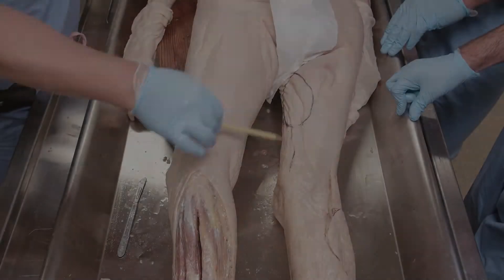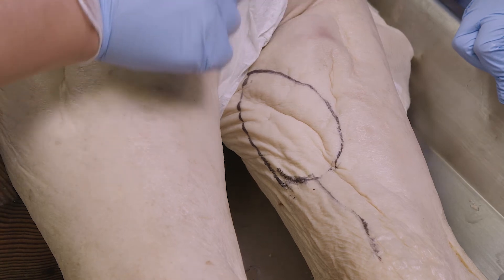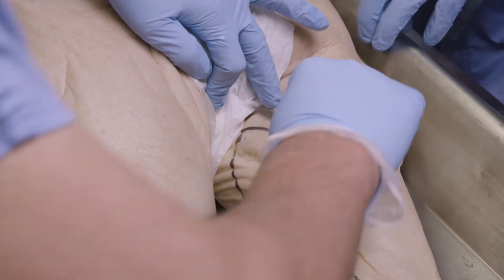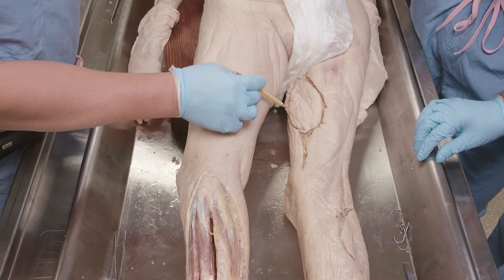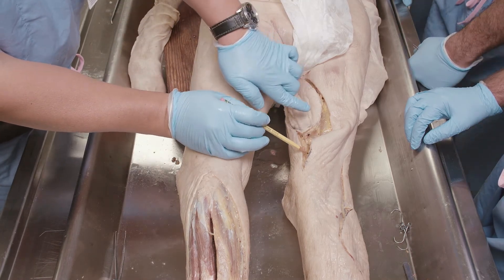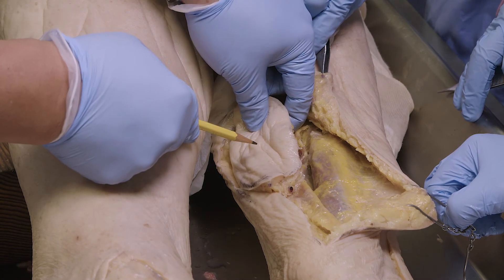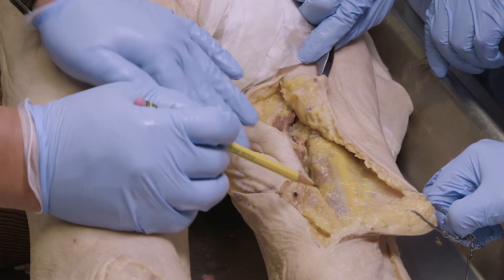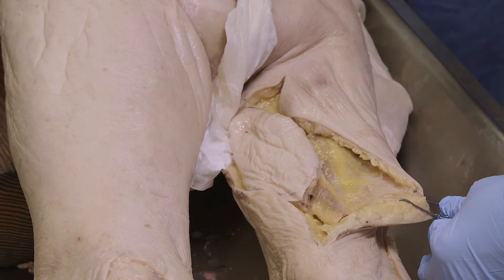Brown University Surgical Anatomy course, episode 3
Dr. Paul Y. Liu, chairman of the Department of plastic surgery at Brown University works with his colleague Dr. Daniel Kwan, as well as residents and medical students at Brown University to create an introductory video series on the basic principles of plastic and reconstructive surgery.